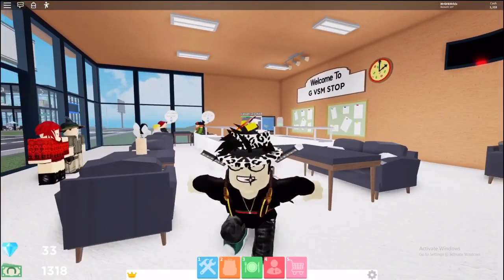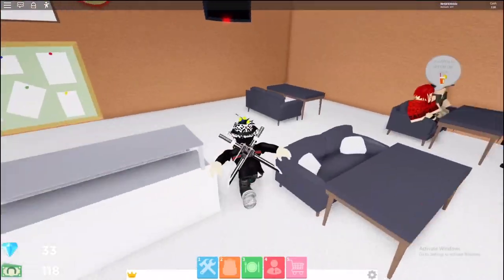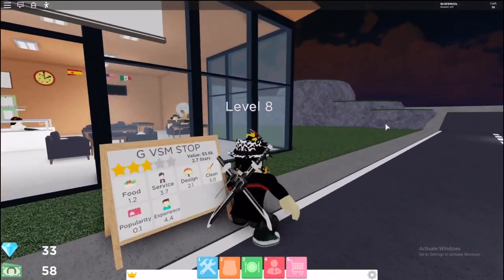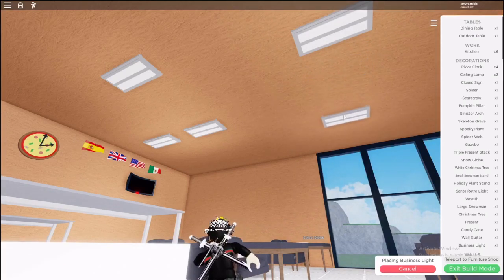ROBLOX: Restaurant Tycoon 2| Drive Thru Update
*Roblox Videos Everyday*